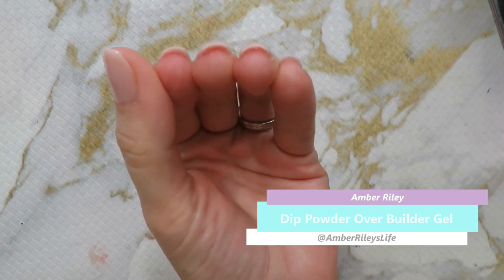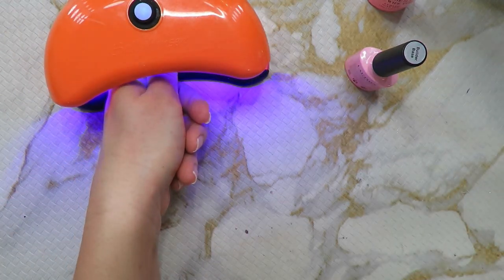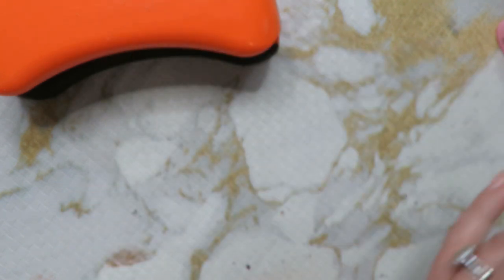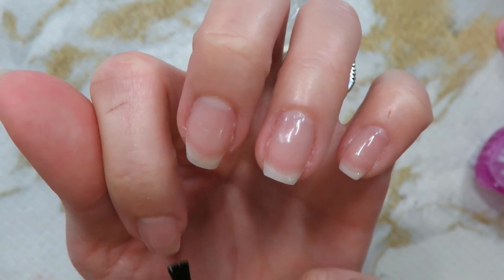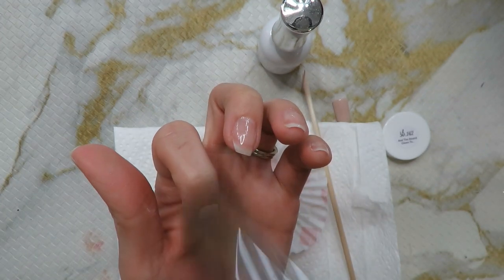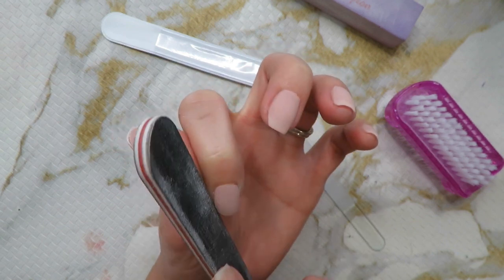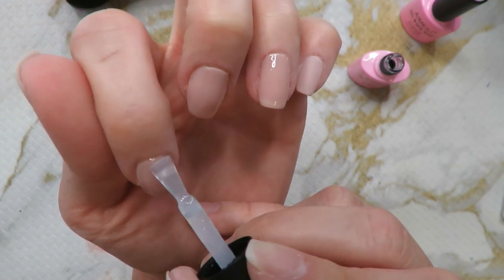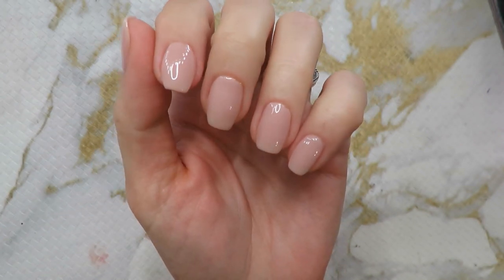Dip Powder Over Builder Gel | Aimelie Builder Gel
Hey Everyone! Today I filmed a tutorial on how I use dip powder over builder gel. I love how this mani came out and incorporating the builder gel really made this process easier for me! Products and Videos mentioned in this video are linked below!

Products used in this video:
Glass File Set
Aimelie Builder Gel
Aimelie Builder Gel & Top Coat
Aimelie Gel Polish (Natural Colors)
Sally Hansen Gel Starter Kit + Lamp

Sparkle and Co: (Sub Bag Referral "Amber Riley" for $18 site credit)